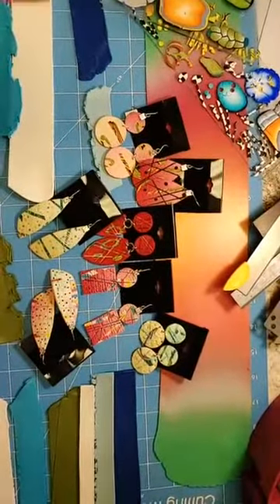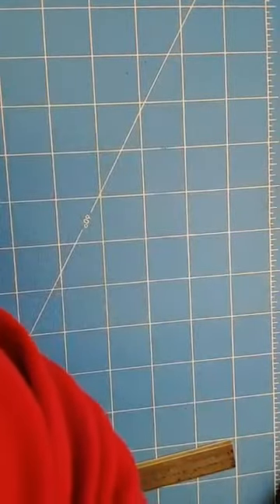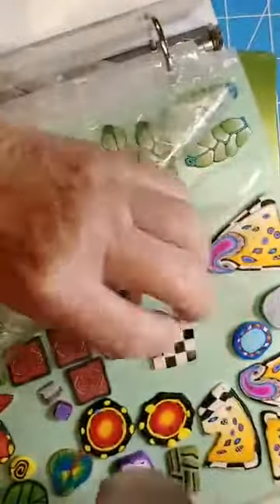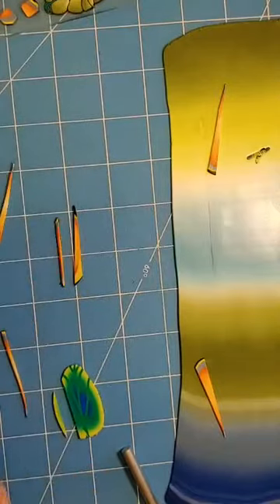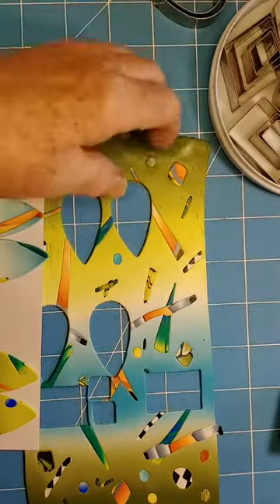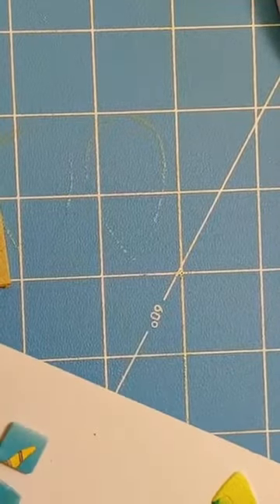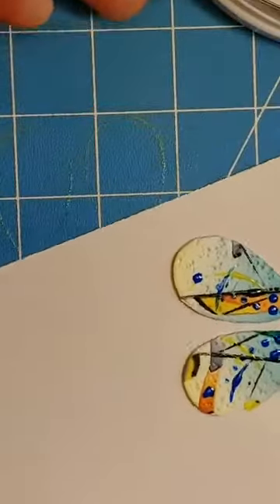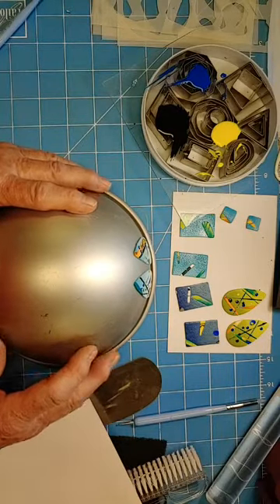1Live Video from Facebook Creating Veneers in Polymer Clay (Video 1 of 4)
Instructions on how I design veneers to create some different designs for earrings in polymer clay.